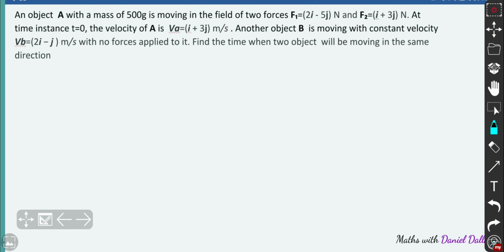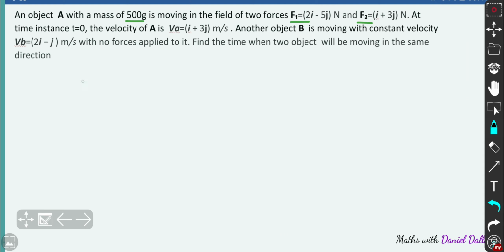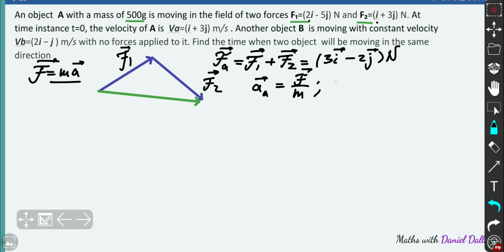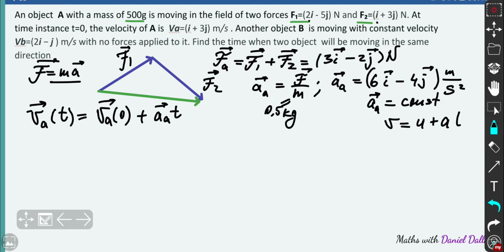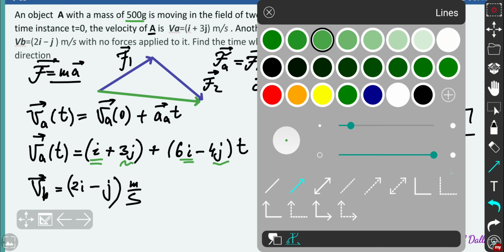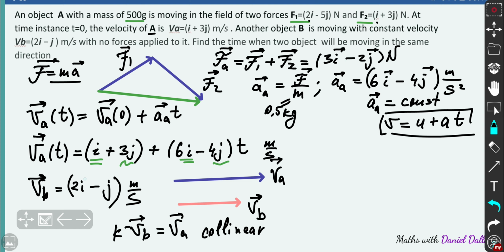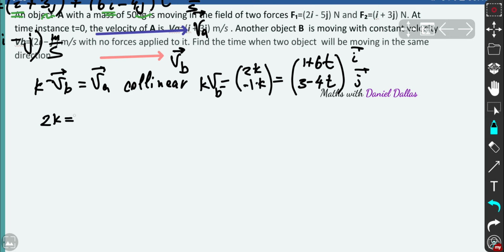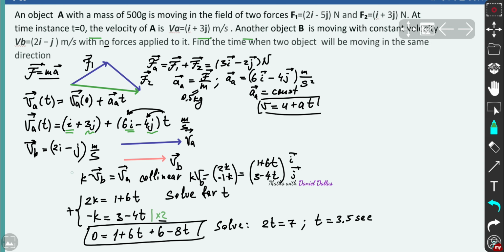Edexcel A level Mechanics Two dimensional motion with constant acceleration | Forces and motion Q3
Edexcel A level Mechanics: Forces and motion. Problem 2 Medium level

Two dimensional motion with constant acceleration | SUVAT equations two dimensions
Mechanics Two dimensional motion with constant acceleration | Finding a position vector after time

The typical question to the whole type of problems sounds like the following:

A particle p of mass 0.5 kg is moving under the action of a single force (3i-2j) N
Find at what time both particles are moving in the same direction

Here is another short problem, where we will be looking for a time when two objects are moving in the same direction, another words we will have a condition for collinear vectors. It will also involve The second Newton law and finally requires from students ability to solve simultaneous equations (Here I used elimination method, however it is up to you).

Created upon request of my student

Optimization:
displacement,displacement in motion,displacement in physics,what is the meaning of displacement,displacement vs distance,what is displacement and distance,kinematics displacement,kinematics distance and displacement, a level maths mechanics forces and motion,
a particle p of mass 0.5 kg is moving under the action of a single force, A particle p of mass 0.5 kg is moving under the action of a single force (3i-2j) N ,